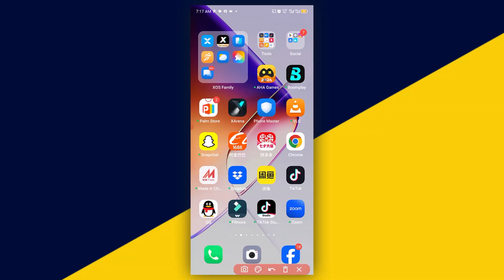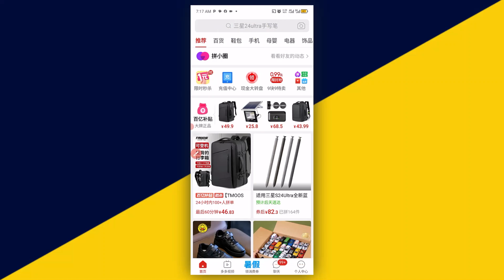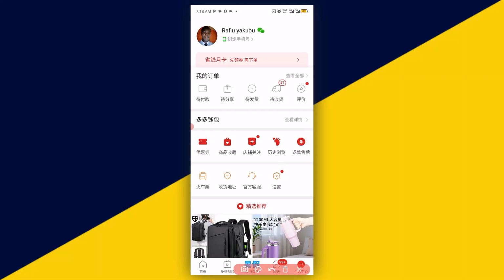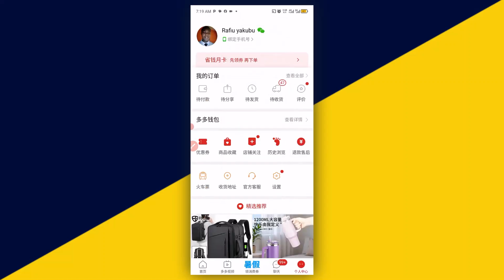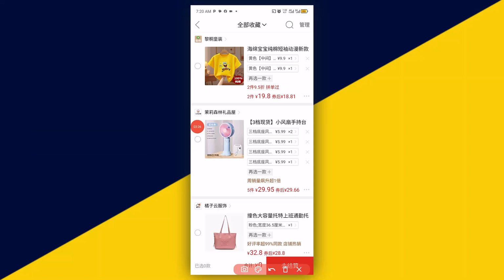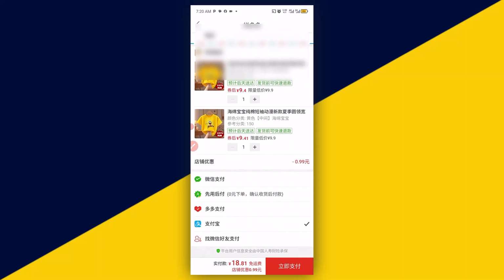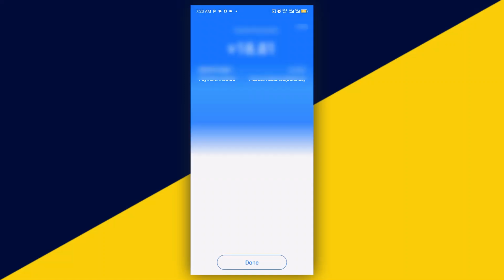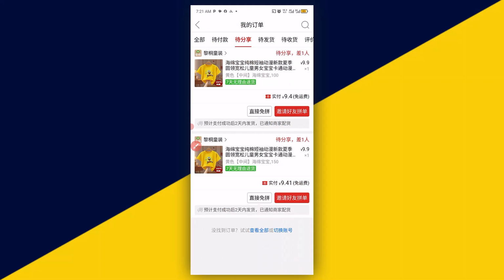How to Order on Pinduoduo with ALIPAY | Step by Step